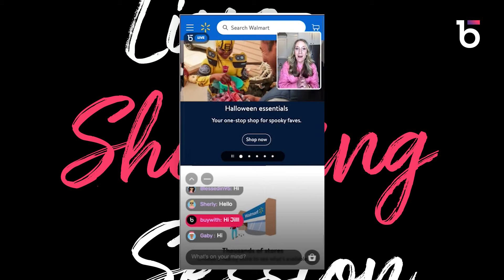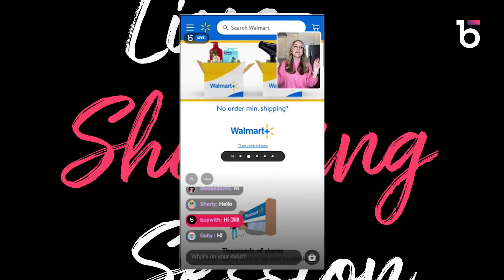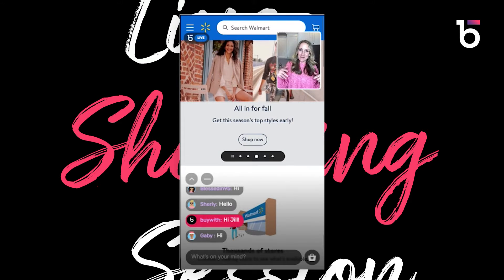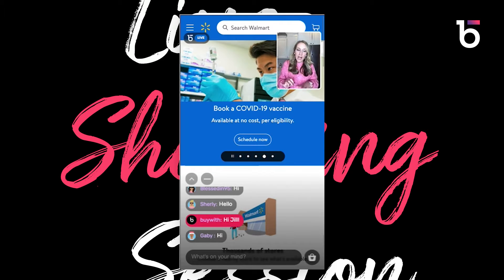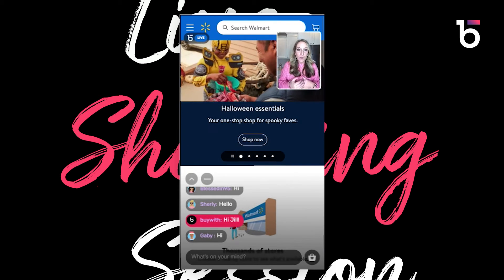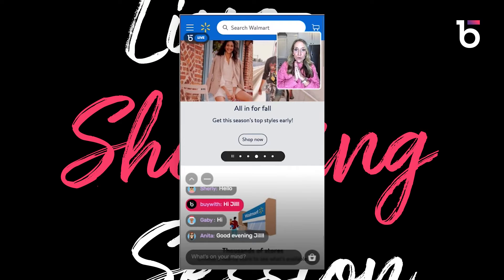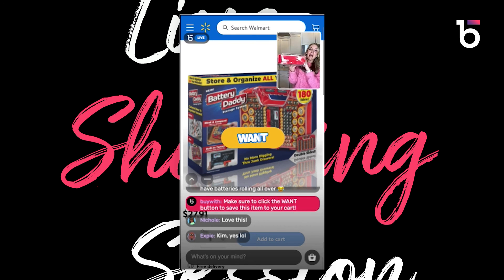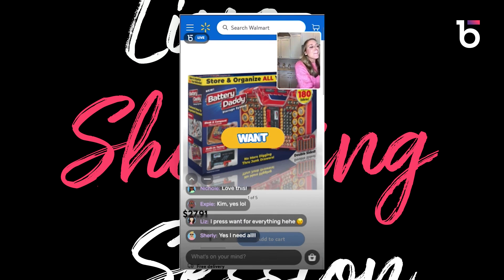Livestream shopping with Jill for Walmart